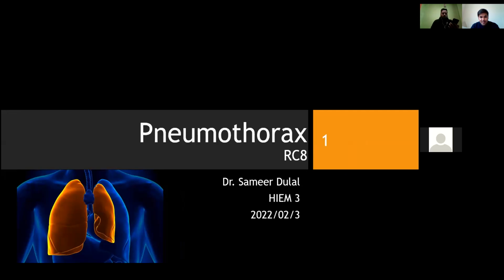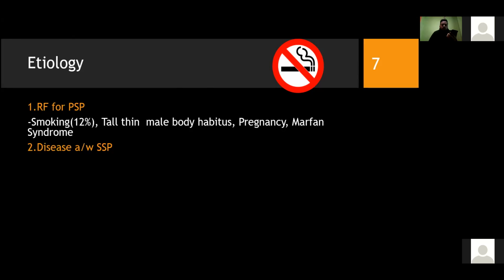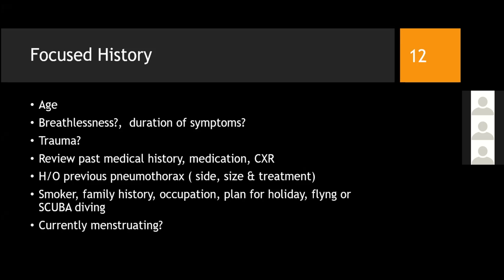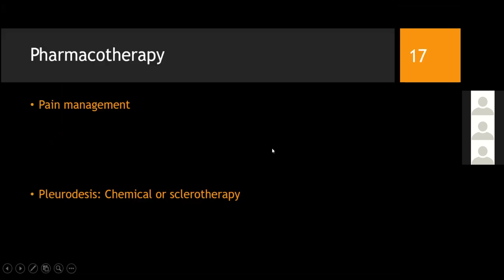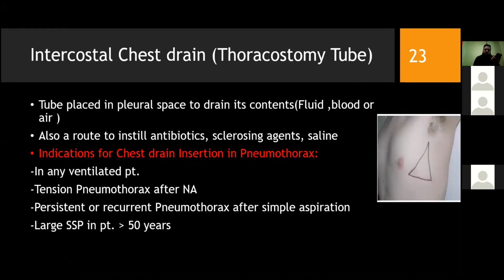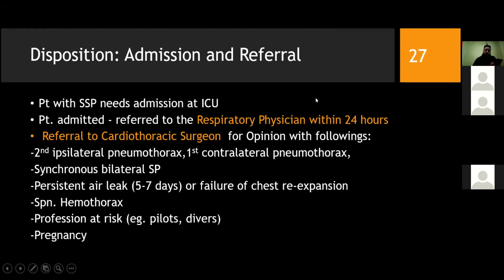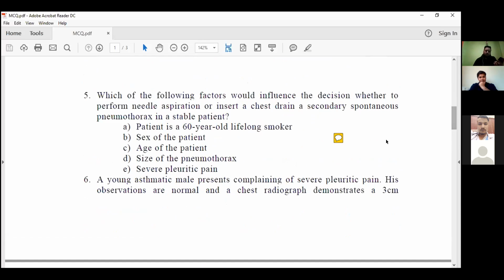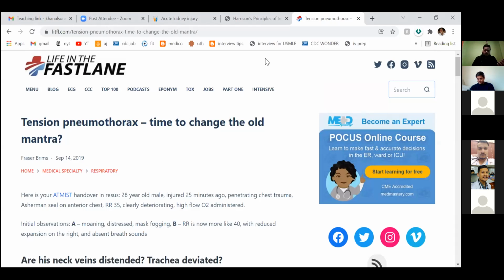Dr Sameer Dulal Pneumothorax RC8